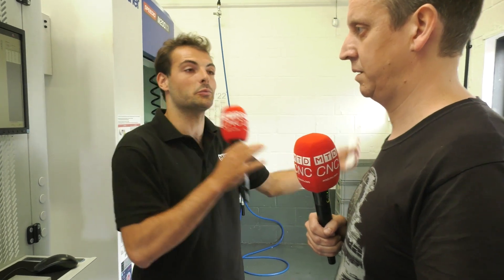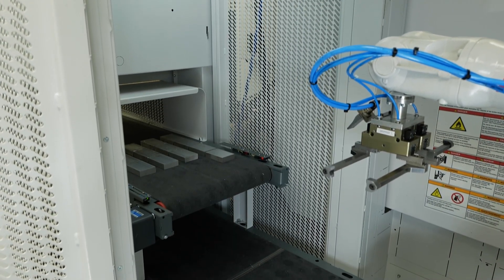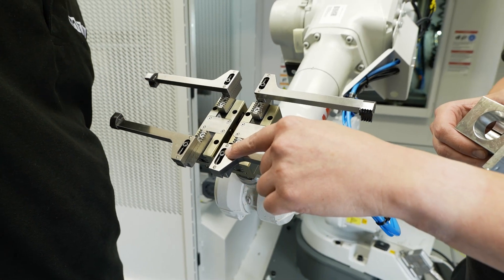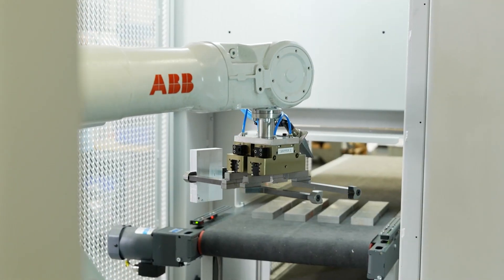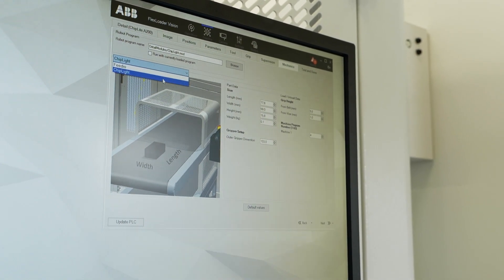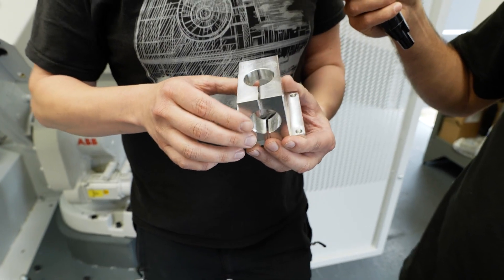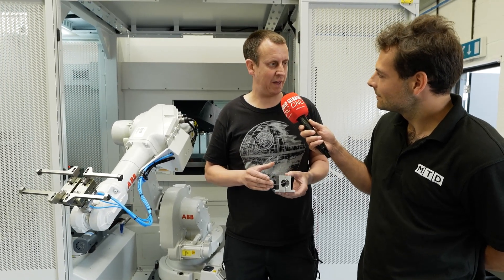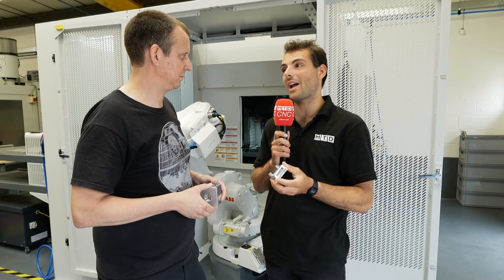Change over parts in 10 mins with the Feedio from Whitehouse Machine Tools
Rowan Easter-Robinson is with Rob Sinclair from Hemlock Engineering to talk about the Feedio with ChipLite software from Whitehouse Machine Tools that removes barriers to automation by allowing machines to go from one part to another in just ten minutes! Rob shares more details on the machine tending system with computer vision that lets the robot pick up components easily. The robot can be programmed to grab onto a rough billet from the top on the billet surface and then from the bottom for offloading on the machine surface. With grippers that are perfect for square parts, the system also works well with general rectangular or round billets.